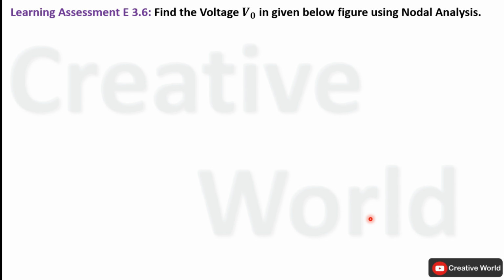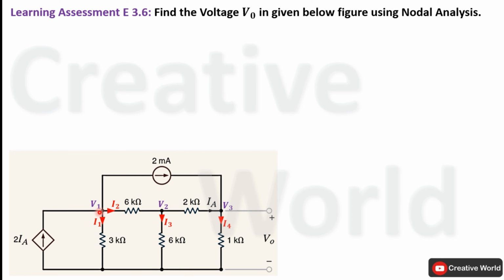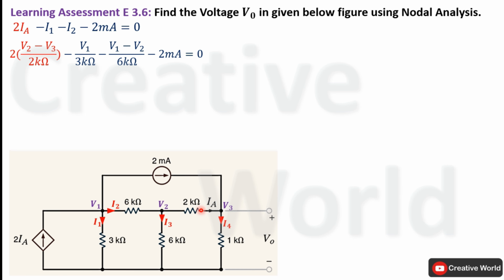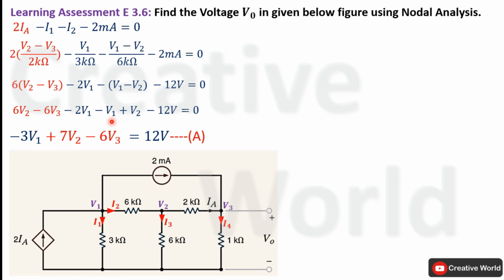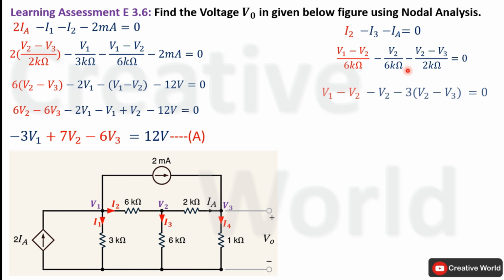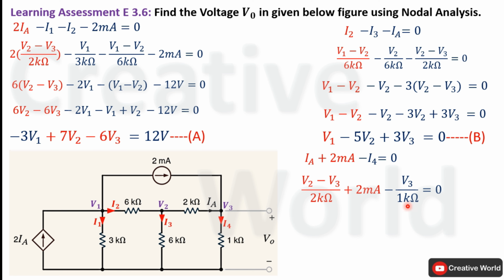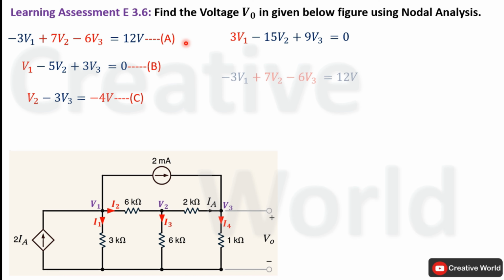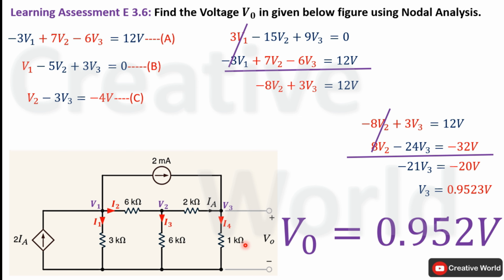Chapter 3 Learning Assessment E 3.6 Solution | Nodal Analysis| Linear Circuit Analysis